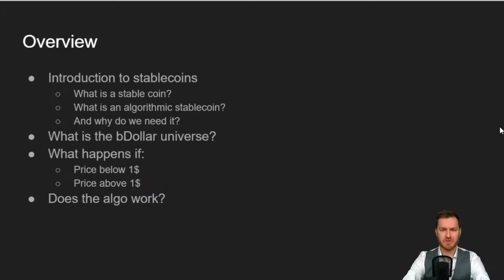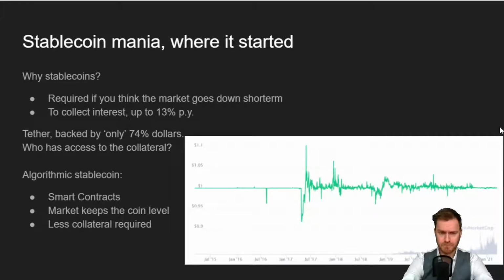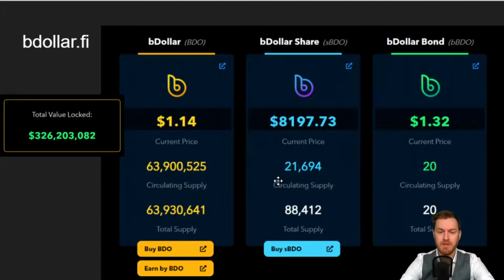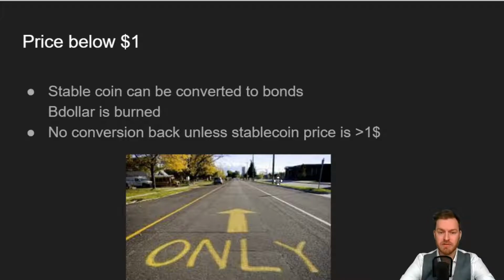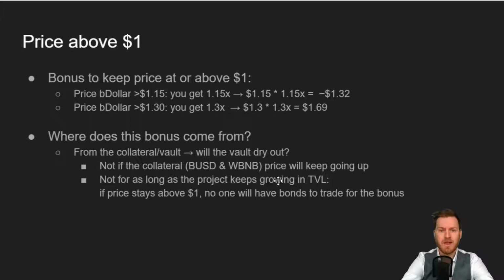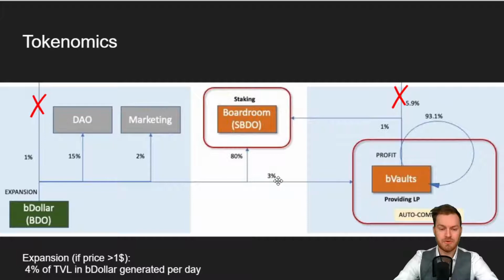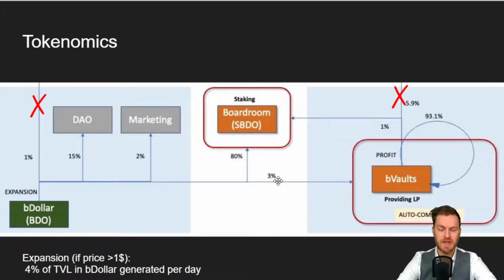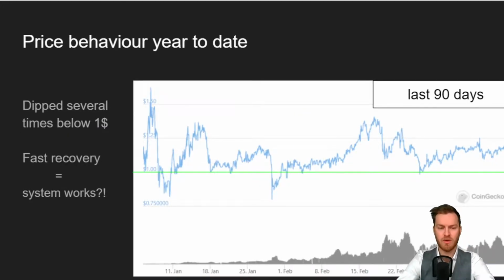bDollar.fi, the ultimate defi stablecoin solution?!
Stable coin are used as safe haven against crypto price drops. Furthermore, interest up to 13% can be earned on stablecoin. Bdollar.fi is one of the latest and most popular stablecoin projects in the defi-space. This video will show you everything you need to know about the bDollar.fi project and algorithmic stablecoin in general.

Update:  An admin of the telegram group showed me the location of the vaults (in the git):
There is 1.9 mio. (~0.6% of TVL) BUSD in the community fund.